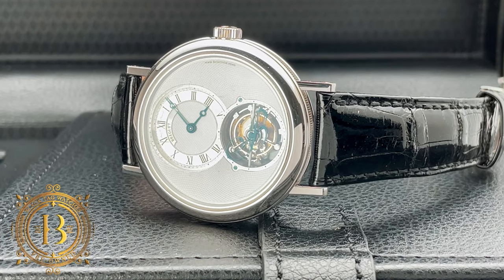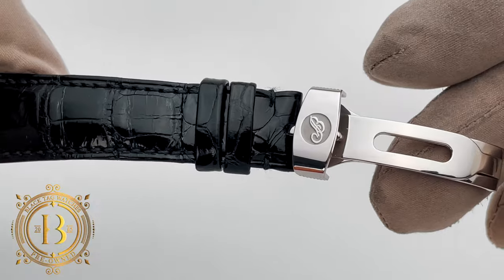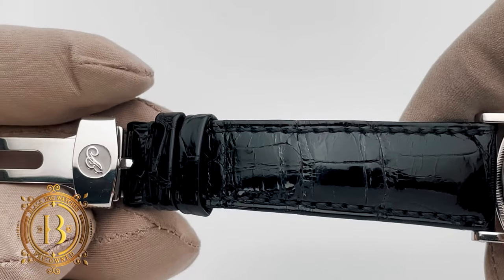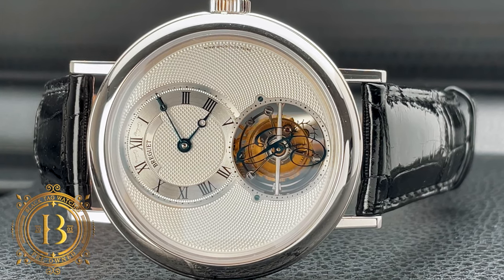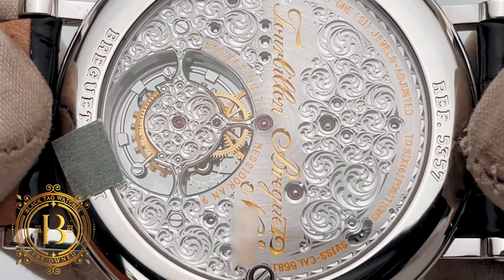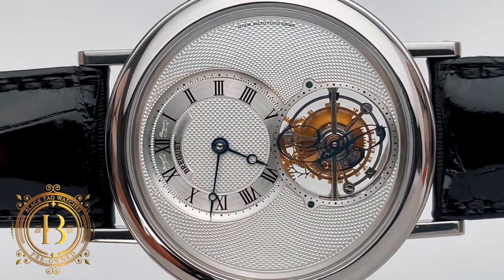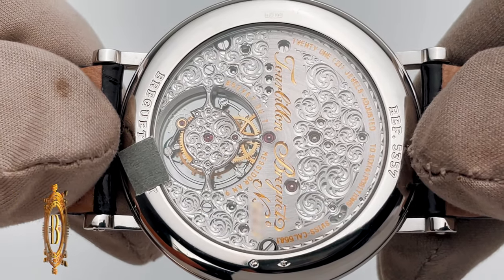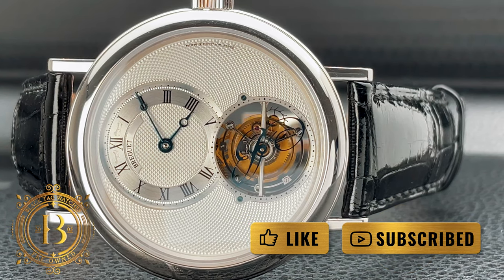Breguet Classique Flying B Tourbillon 5357PT/1B/9V6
Pre-owned Breguet Classique Flying B Tourbillon 5357PT/1B/9V6. 39mm platinum case. Silver dial, hand engraved (engine-turned), features main dial in the upper half of the dial, Tourbillon 1-minute cage with integrated “B” shaped second hand. Blued “Breguet” hands. Roman numerals. Manual Swiss Made Caliber 558 T, features 21 jewels, 196 parts. Power reserve of 50 hours. Black pre-owned alligator leather strap with platinum deployment buckle. Breguet box and papers.